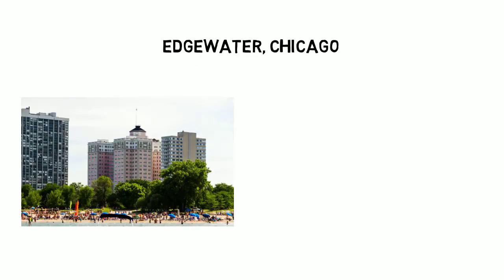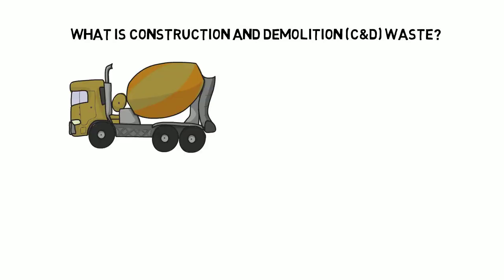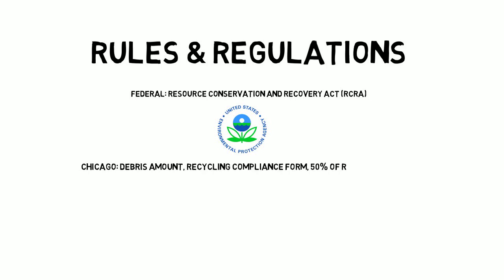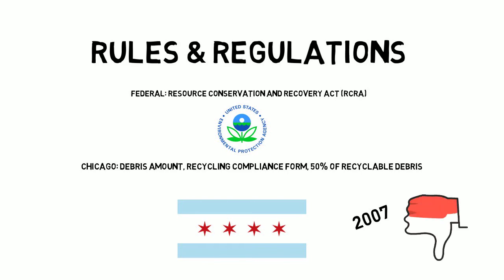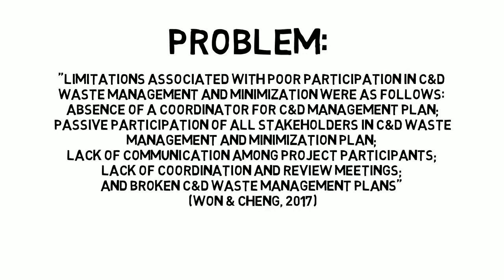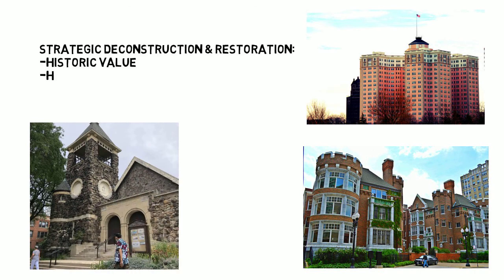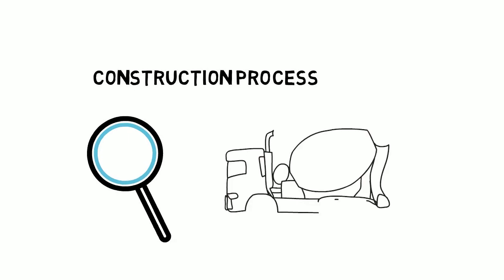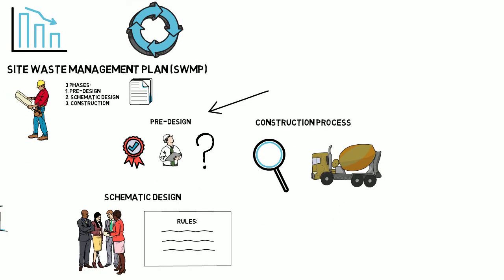Construction & Demolition Waste Management in Edgewater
LUC Engaged Learning Project for the Edgewater Environmental Coalition